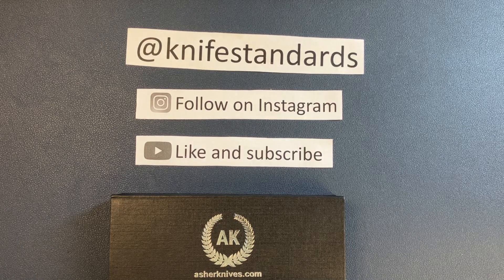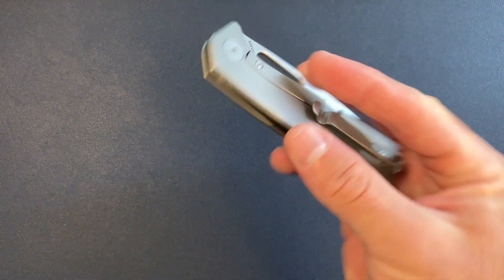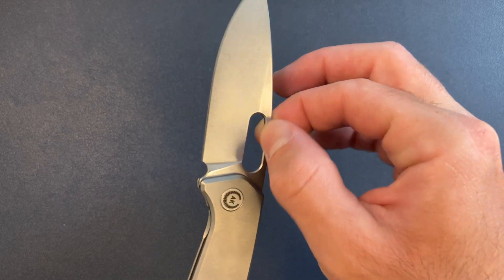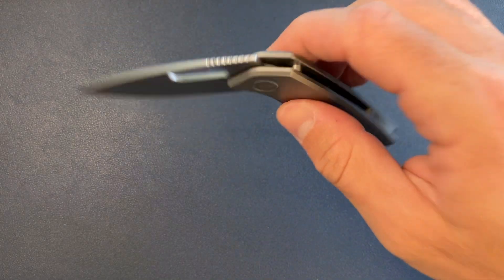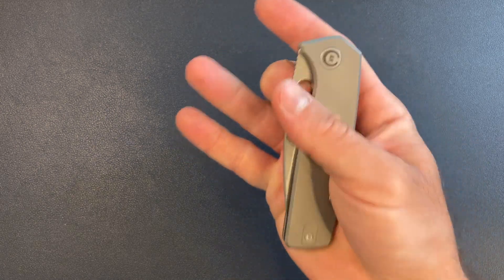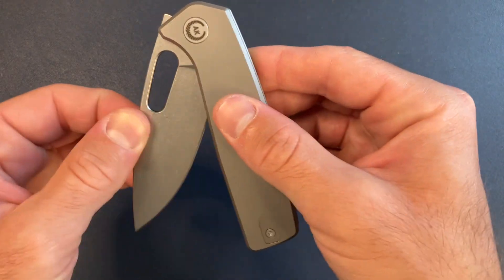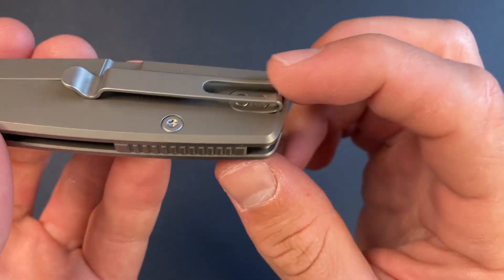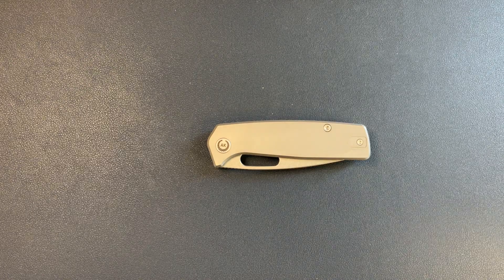The Asher Knives Spiro Ti Framelock: Unboxing and First Impressions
Excellent budget offering from Asher knives. The spiro ti frame lock with the hole!